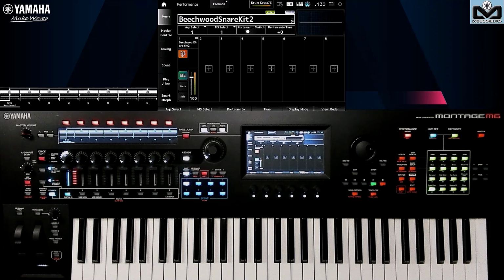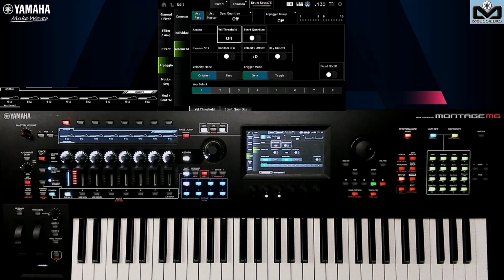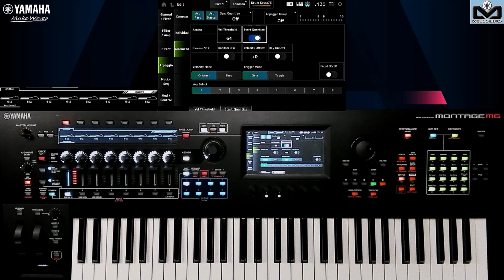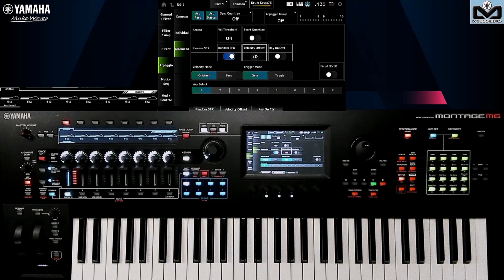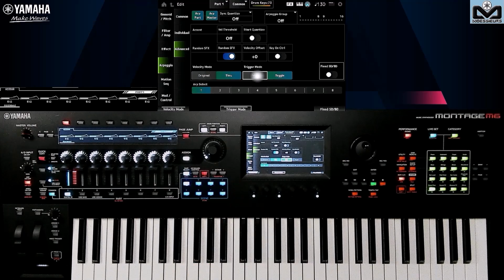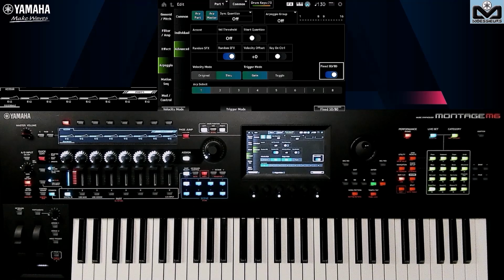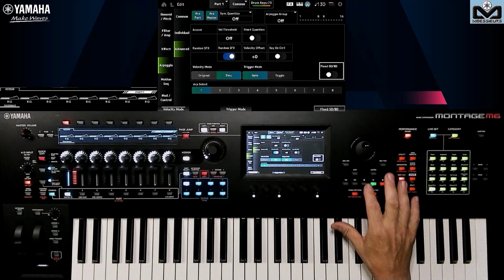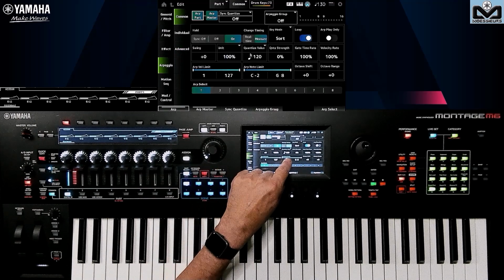How to usethe Arpeggio Advanced screen settings - Yamaha Montage M & MODX M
📌 In this video I explain how to you all you need to know about using Arpeggio Advanced screen settings with your Montage M or MODX M.
Don't miss the bonus to see how to use the Toggle in best way.
This video have subtitles fully edited, activate them if you need, voice over is done for technical parts.

Join the Moessieurs community to benefit exclusive advantages like members private videos and videos in preview without add-on, extended master class time: